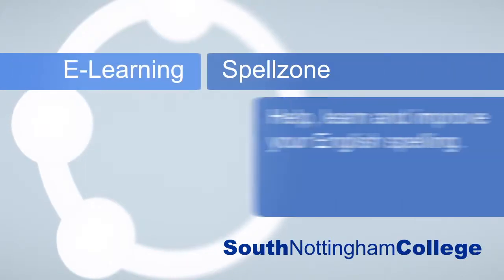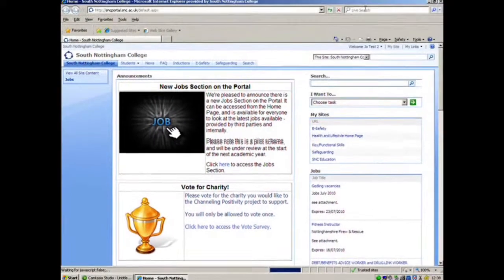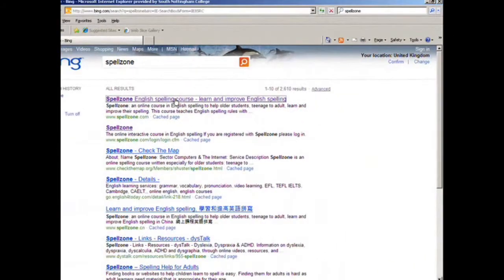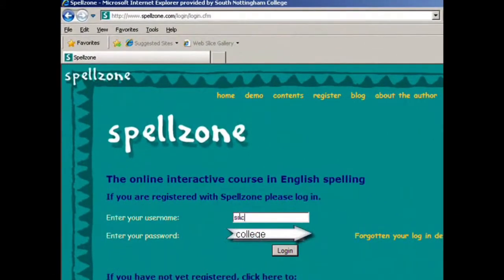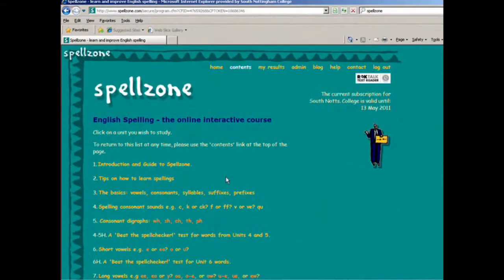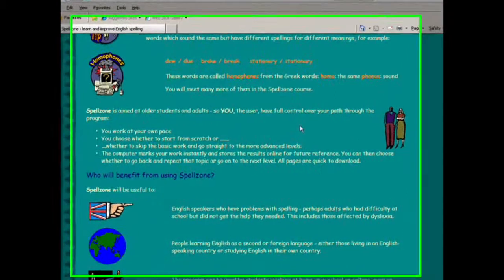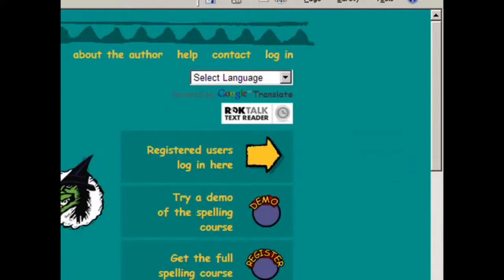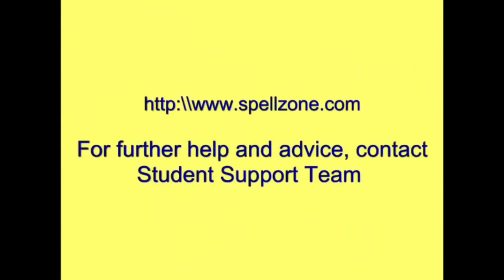E Learning Spellzone